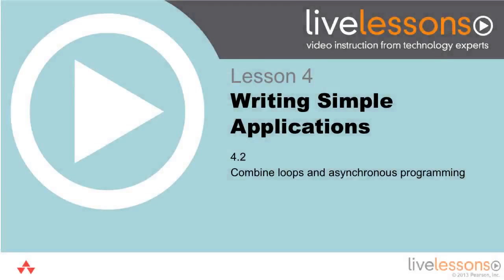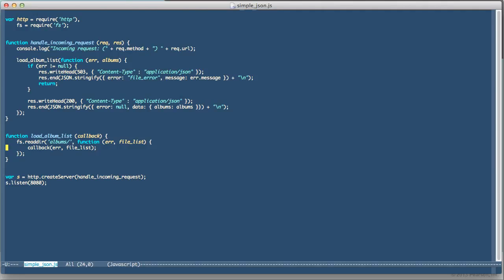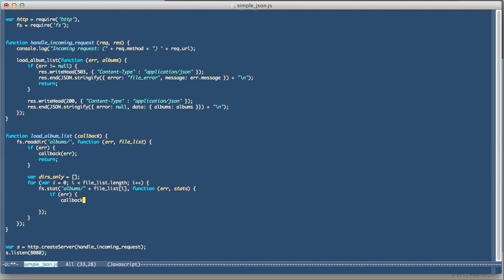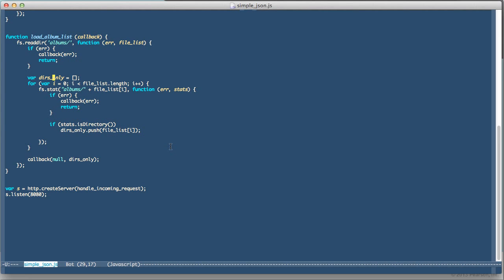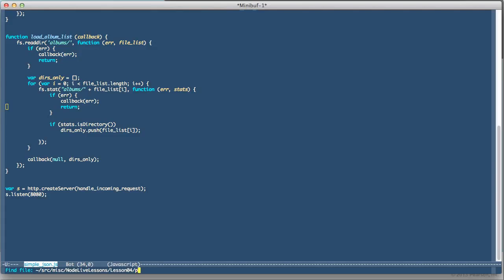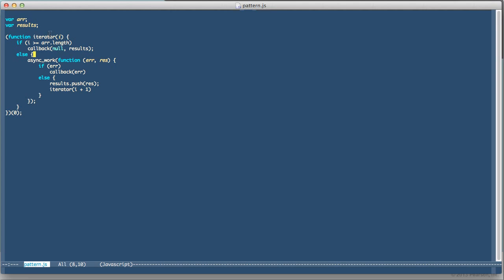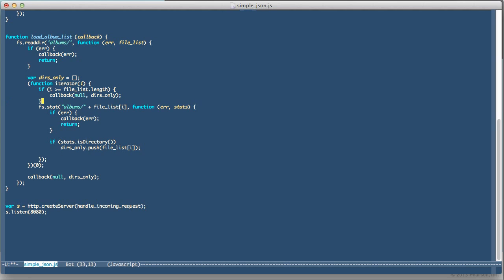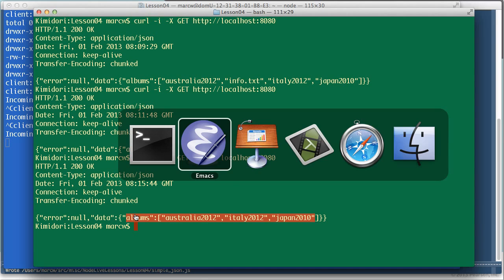29 Learning Nodejs 26 Combine loops and asynchronous programming YouTube